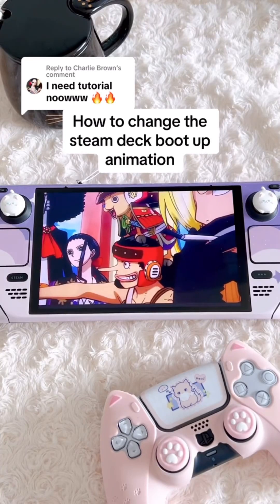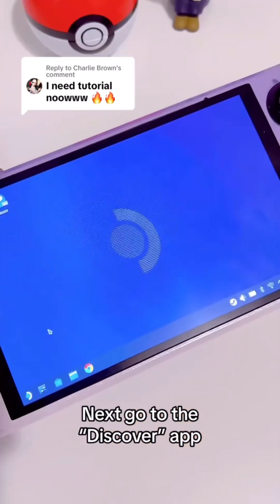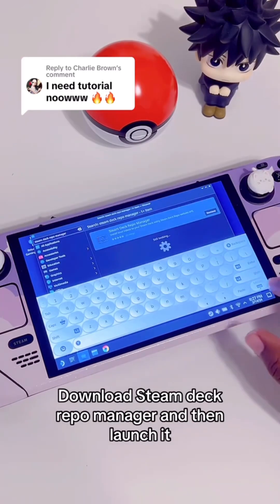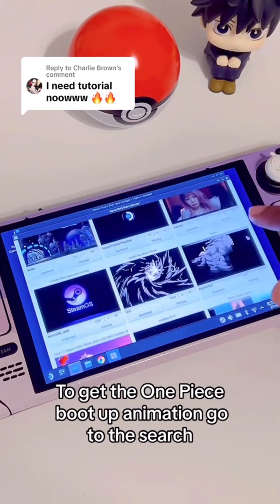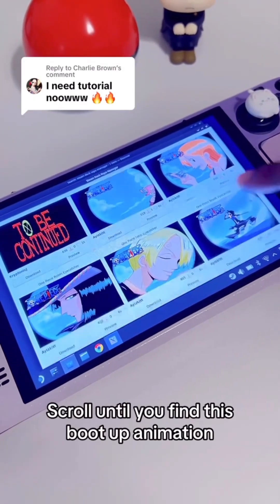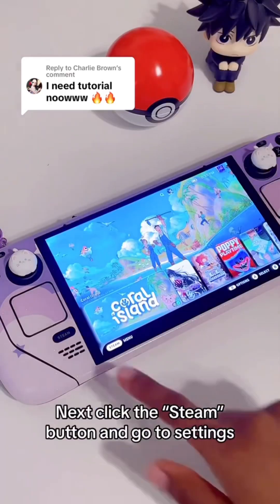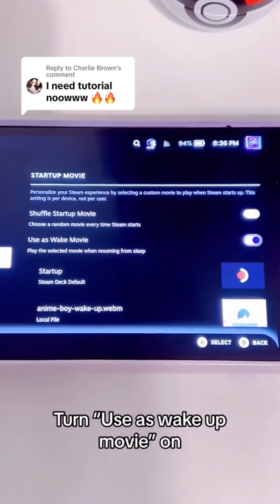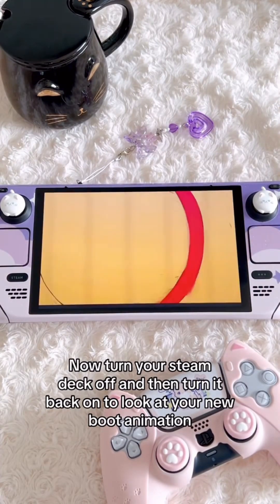How to change boot up on Steam Deck 🎮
In this video I will be showing you how to change the boot up animation on the Steam deck.